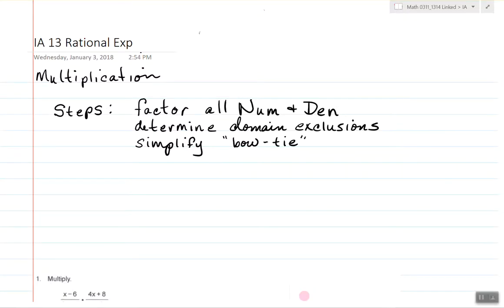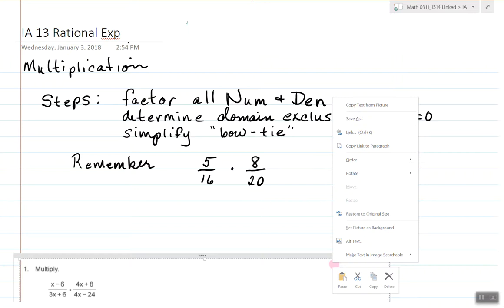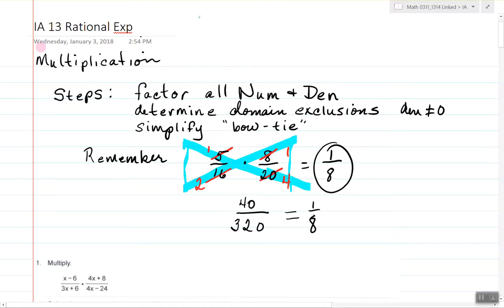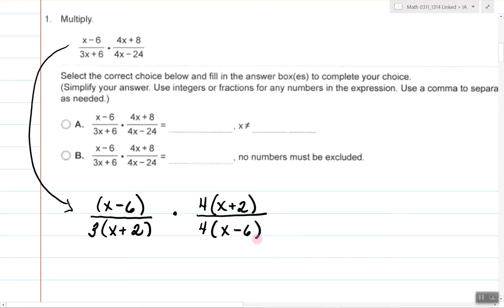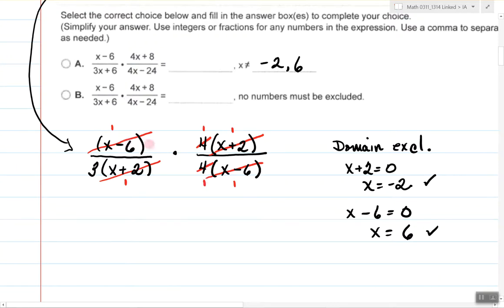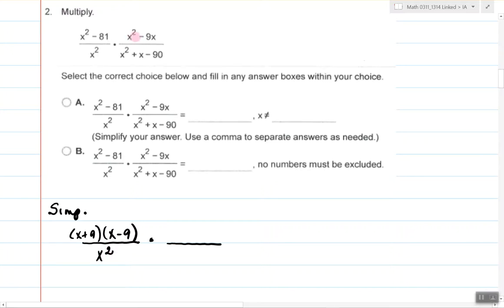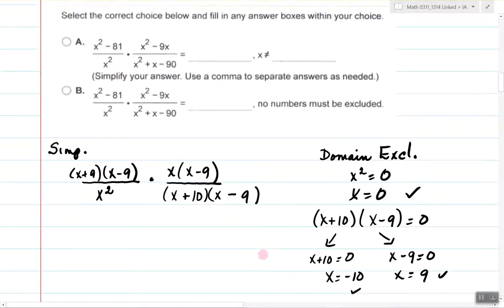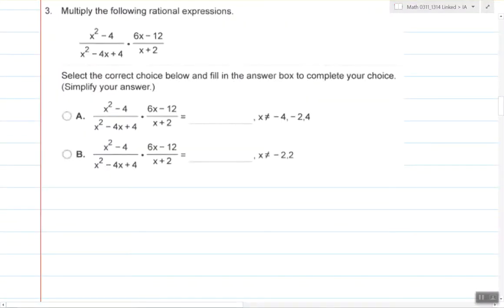IA_13_part 1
MATH